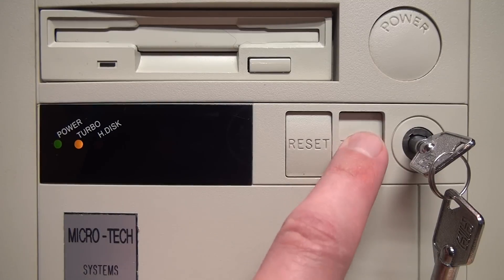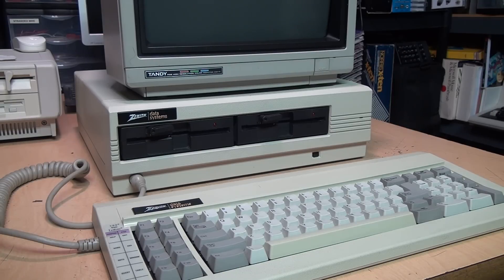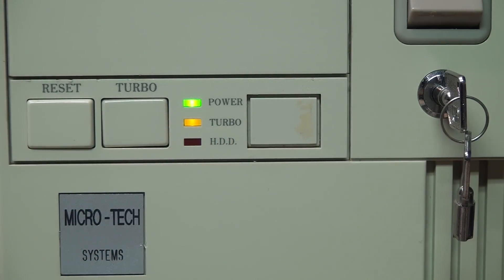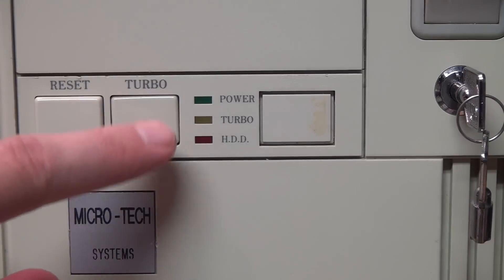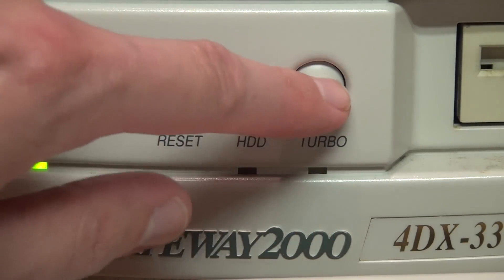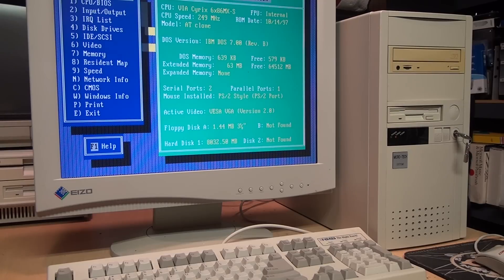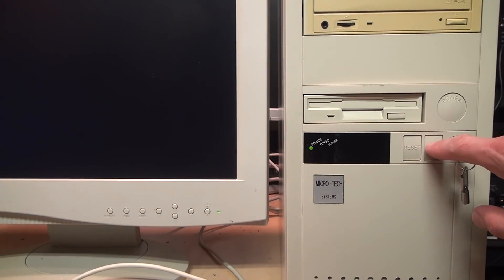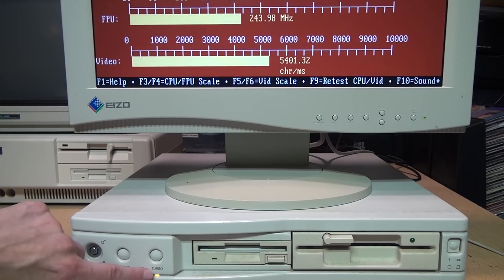The PC turbo button mystery finally solved! (beta version)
An example of how to settle a long-running Internet debate and bust a revisionist history myth, by reading manuals, books, and magazine articles, doing some research, and confirming it with your own tests. C'mon folks, it's not that hard!

This was the beta version of the video containing some voice synthesis. For those who wanted to hear the history lesson in my own voice, watch this version

Time flow:
0:12 First, a History Lesson
2:27 Zenith Z-148 PC
3:38 A Typical 486 PC
10:13 Gateway 2000 4DX-33
11:42 5x86 with Fake Cache
14:57 Turbo Buttons EOL
15:51 Don't take my word for it!